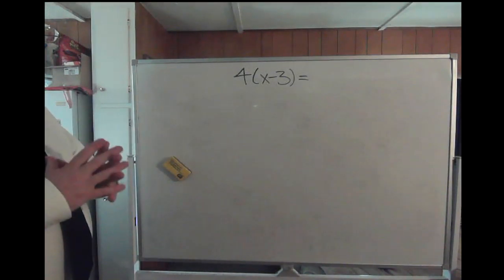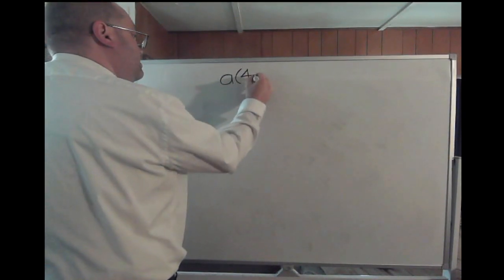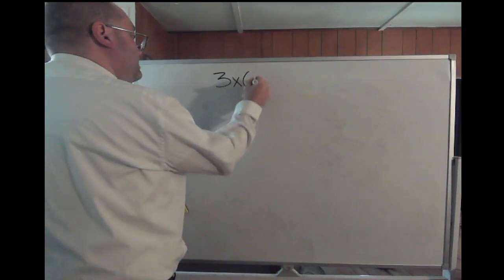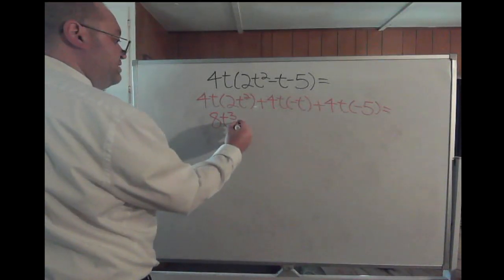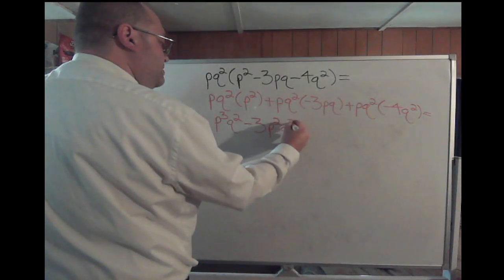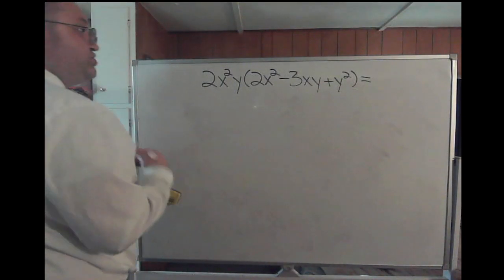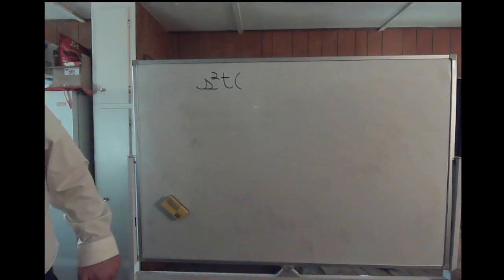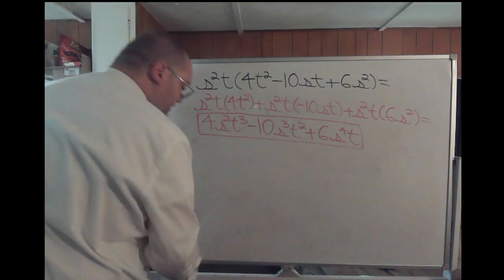Multiplying Polynomials by Monomials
Basically the Distributive Property, only with variables.